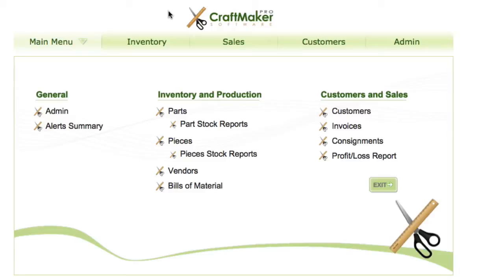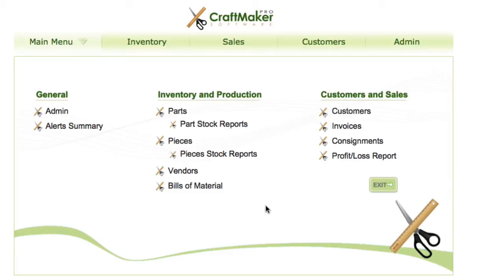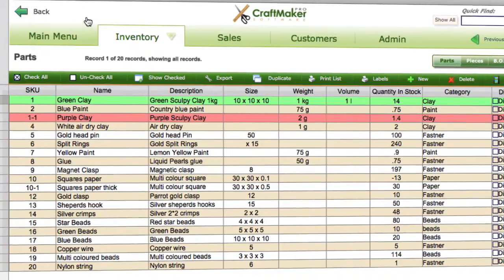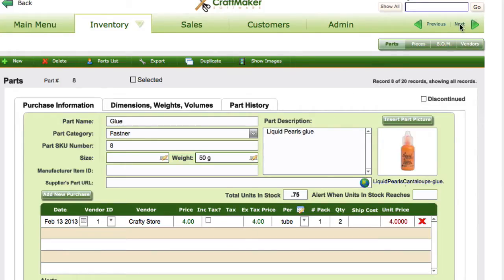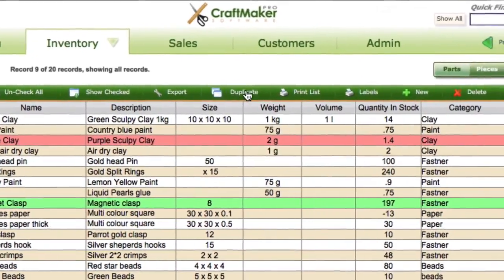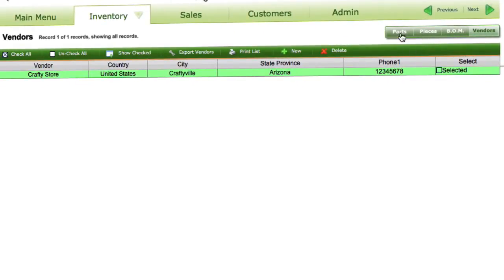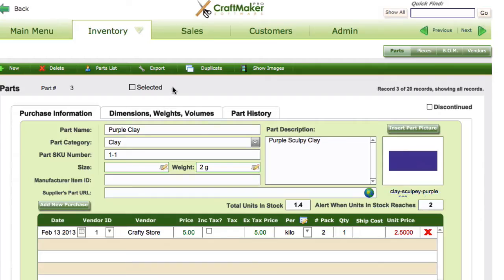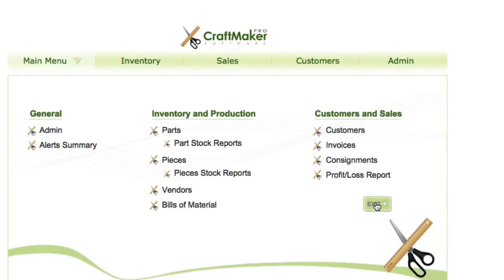Navigating Craft Maker Pro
Learn how to navigate Craft Maker Pro software and access the many different features from pricing to inventory management for your craft business. If you would like to find out more about Craft Maker Pro visit our